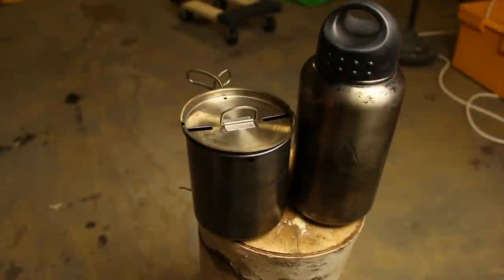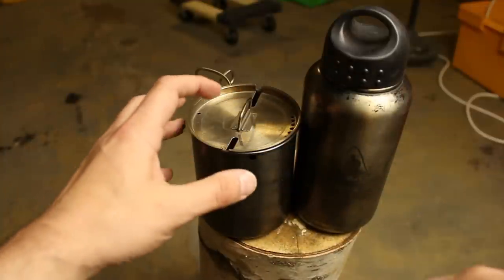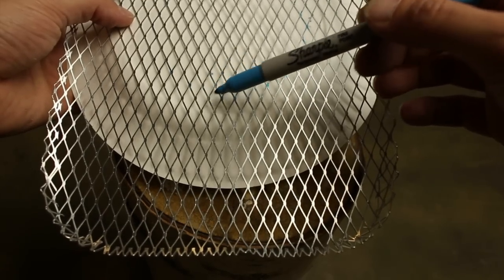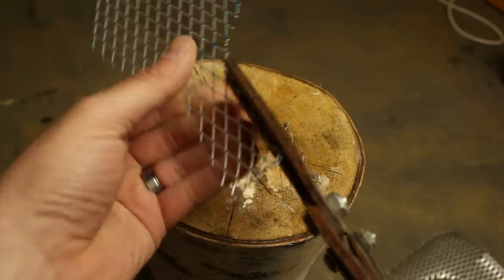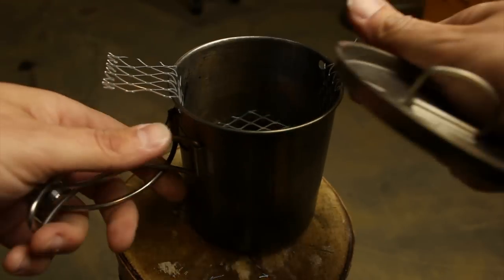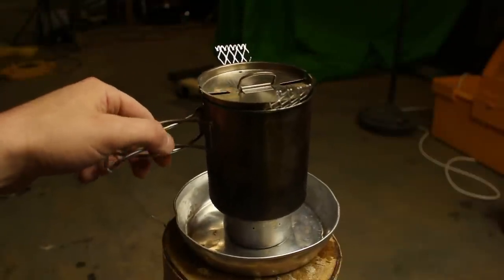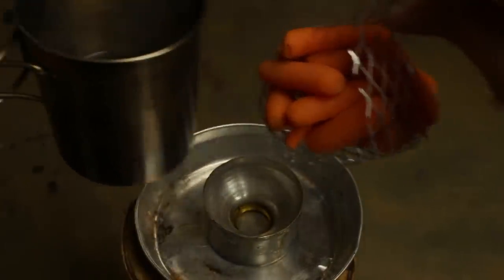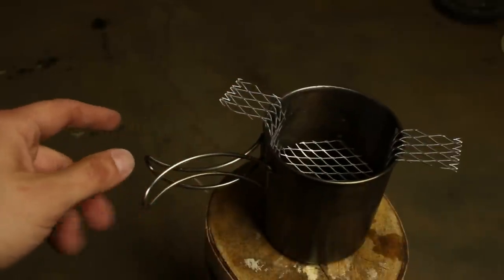Pathfinder Stainless Steel Bottle Cooking Kit Hack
I am a big fan of the Pathfinder 32oz Stainless Steel Bottle & Nesting Cup Set. This is a super rugged cook set for anyone who spends any time outdoors. As you will see in the video, I have put this mess set through the ringer. But this isn't so much a review video as it is a gear mod, or hack video.

In this video I show you how to make a simple steam basket for the Pathfinder Stainless Steel Bottle Cooking Kit.

To purchase one of these cook sets, head on over

If you would like to try this and purchase your grill topper But I will say that I found them cheaper at my local Wal Mart.